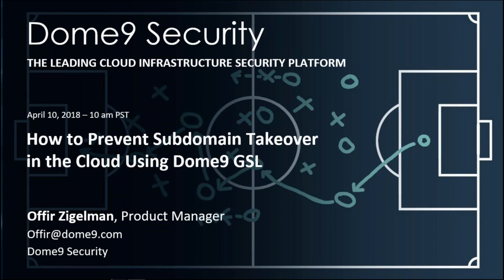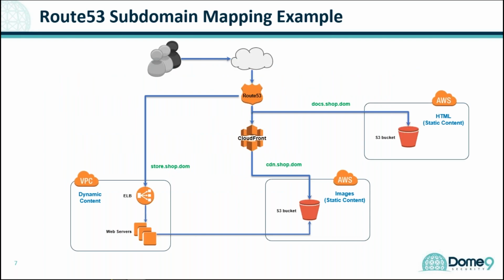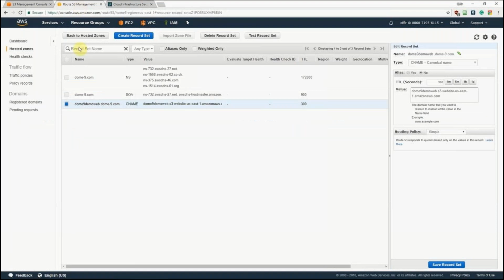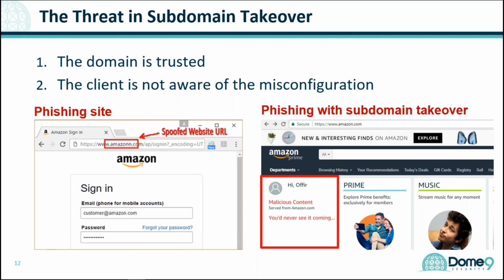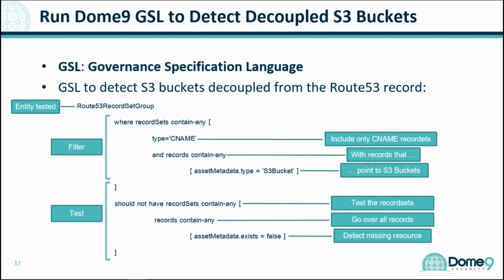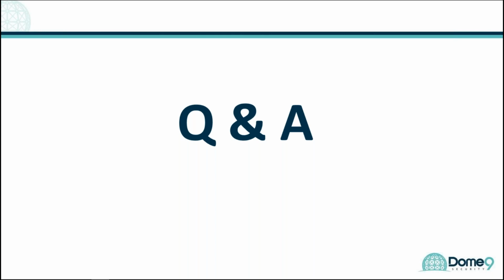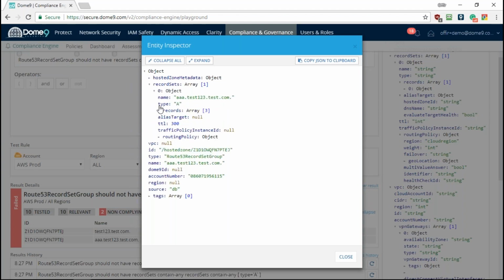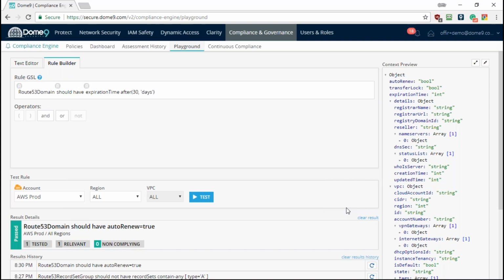How to Prevent Subdomain Takeover in the Cloud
In this 45 minute webinar, we present how a subdomain takeover can occur in 15 minutes or less, and why decoupled resources can become a launch pad for a hackers malicious attacks. We then cover the proper way your subdomains should be managed and how the Dome9 Compliance Engine with Governance Specification Language (GSL) can help you uncover hidden vulnerabilities and remediate any misconfigurations to keep your subdomains and cloud environment secure.